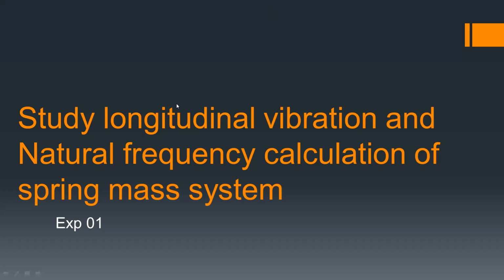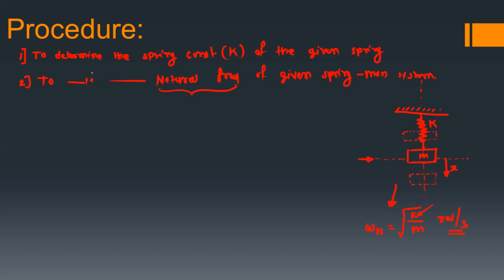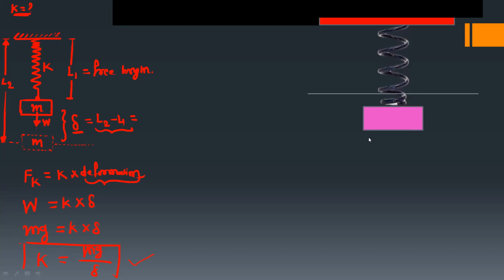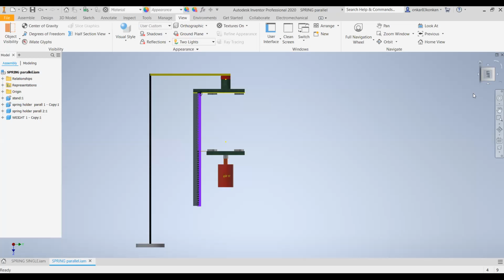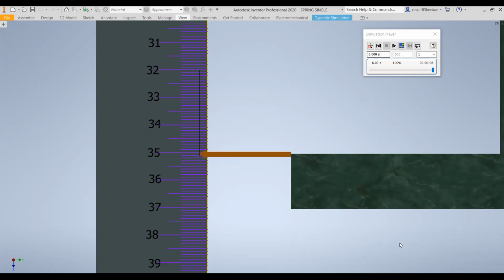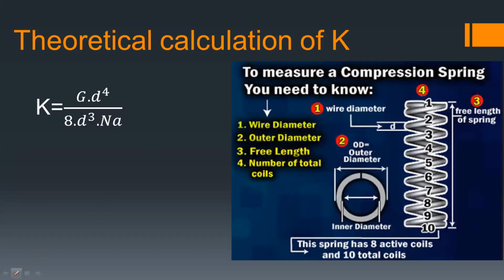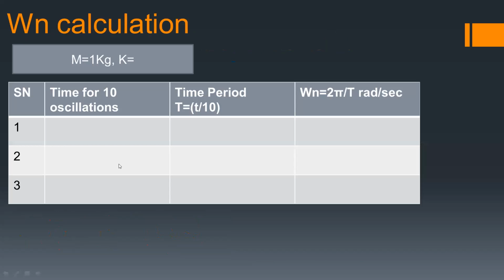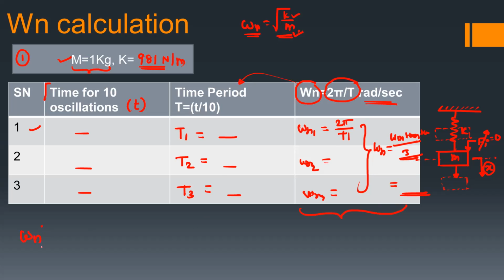Experimental Natural frequency calculation of spring mass system